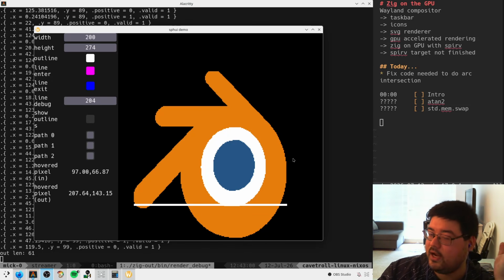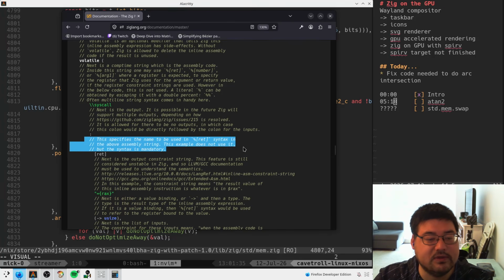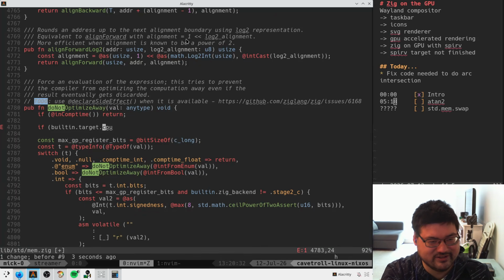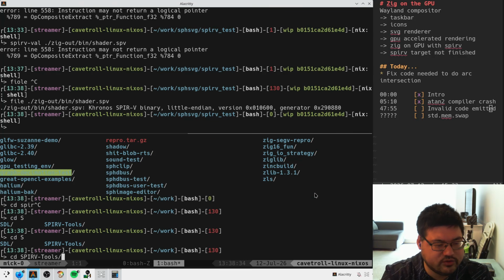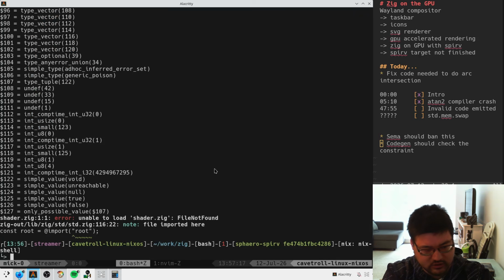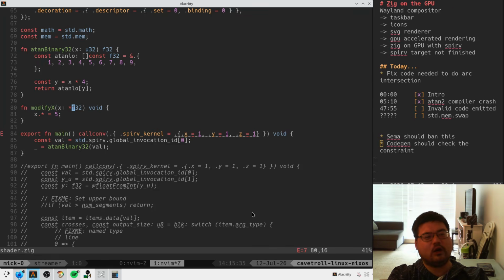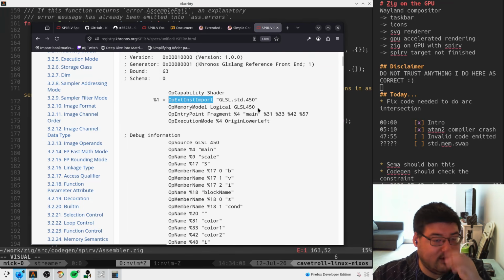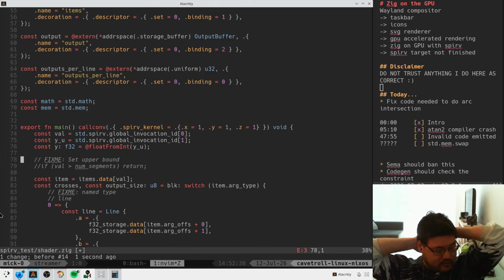Why does atan2 crash the zig compiler? (SPIR-V only of course)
To clarify, this type of behavior is expected on an incomplete implementation of a niche target. Don't be weird.

00:00 Intro
05:10 Compiler crash
49:32 Find and ban invalid codegen
01:39:05 But how do we fix it?